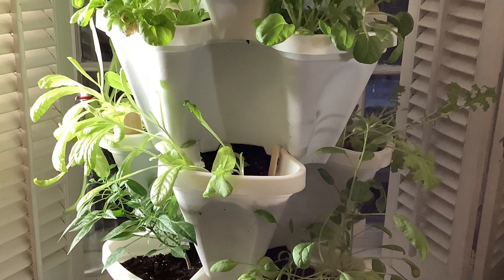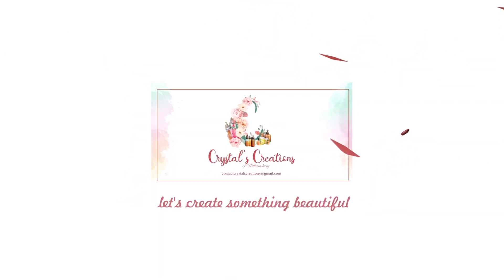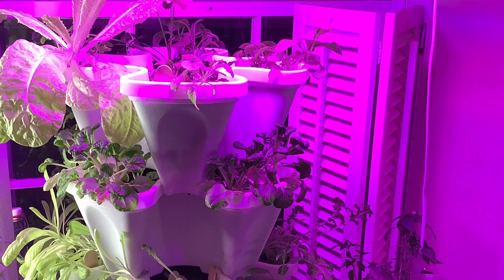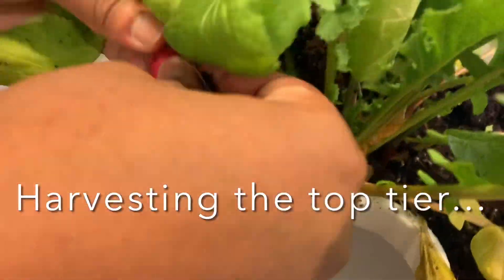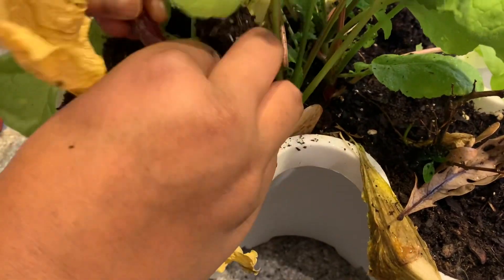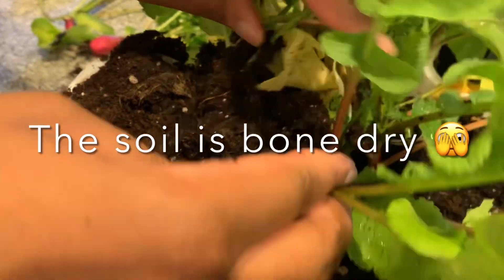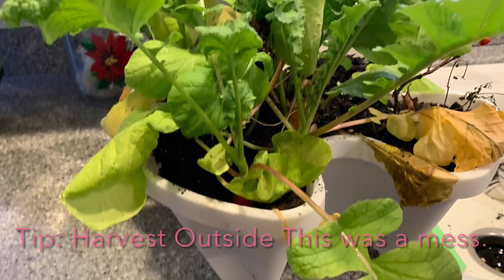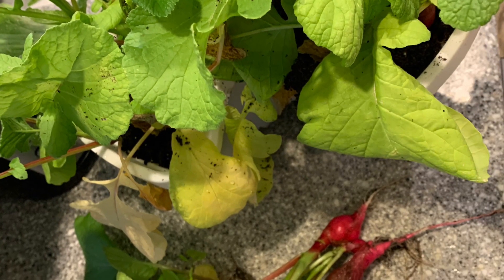Indoor Grow Tower for Winter Veggies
Can you grow greens indoors in the winter? Yes!
See my results with limited care and nurturing of plants.
An honest video that shows what not to do, but also what is possible.